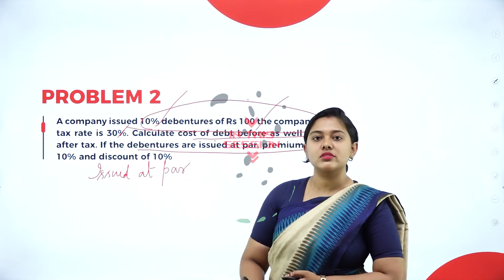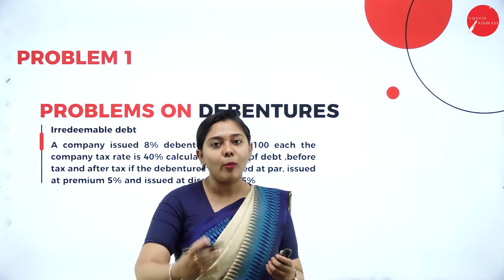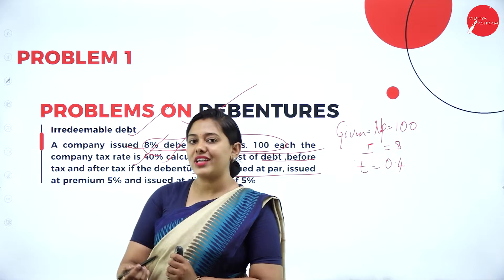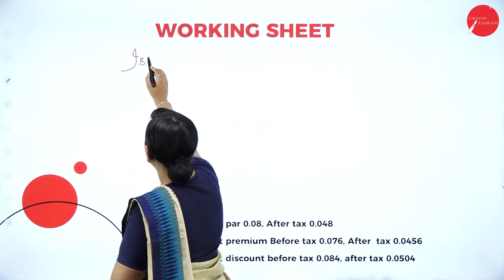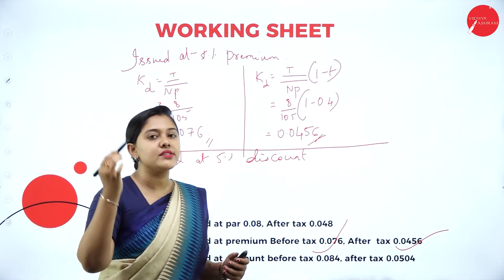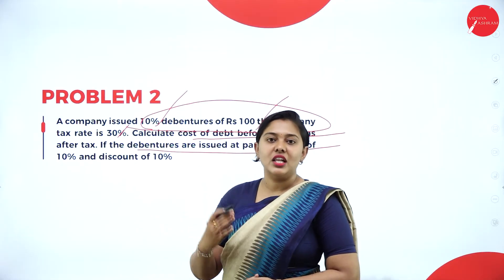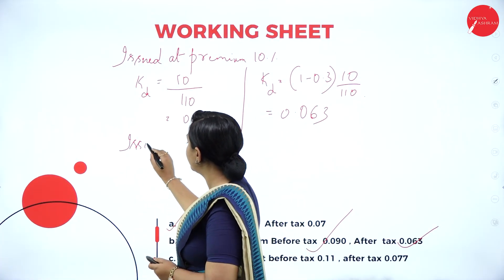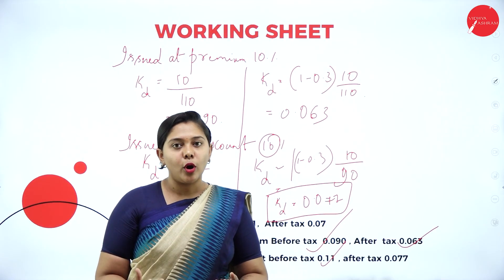DAY 02 | ADVANCE FINANCIAL MANAGEMENT | VI SEM | B.COM | NEP| COST OF CAPITAL | L2